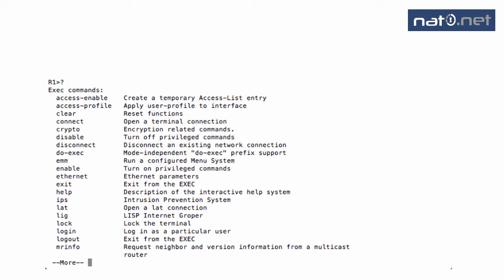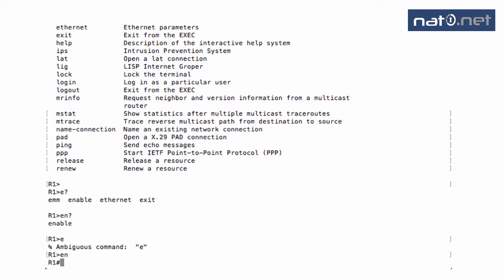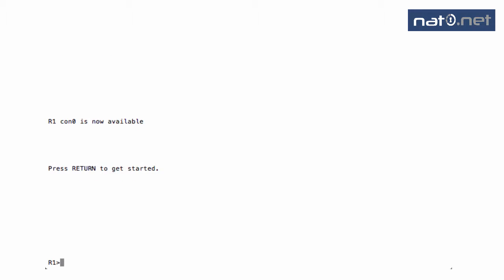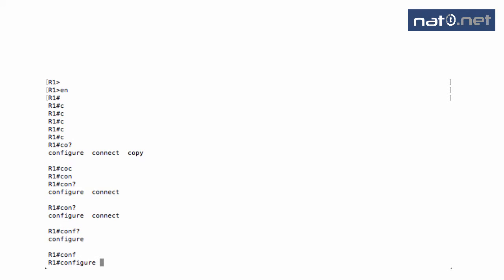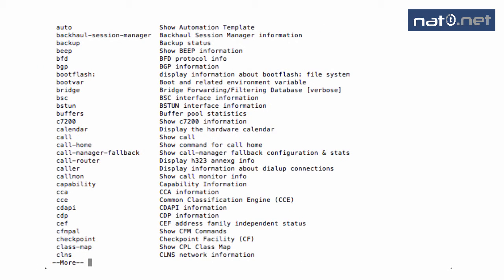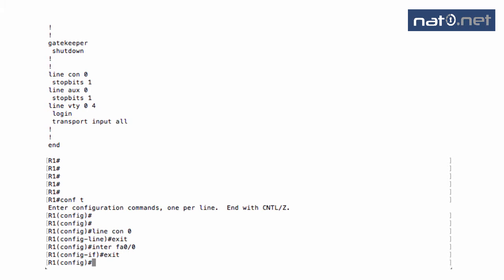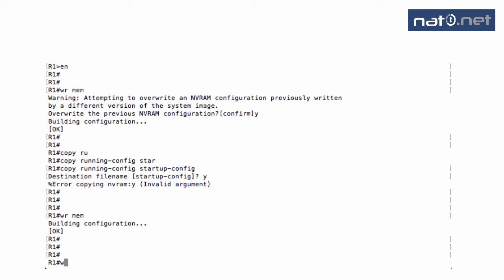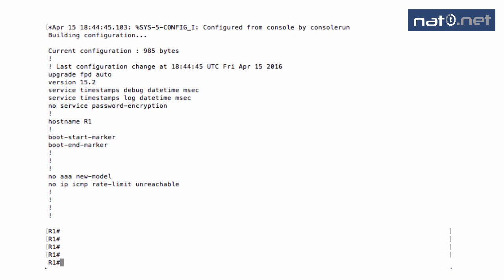Cisco CLI basics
In this introductional video I explain how the different command modes works and relates together in Cisco router/switch CLI. I teach how to get from user Exec mode to privileged Exec mode with the enable-command, how to use exit to "get back". I also explain the concept of ? (question mark) and TAB to get context syntax help at the command line. Finally I explain how to write and store the current configuraiotn.